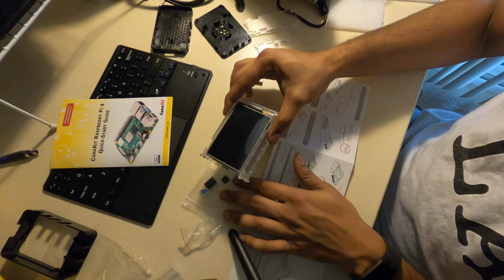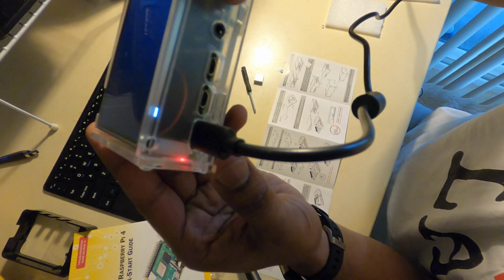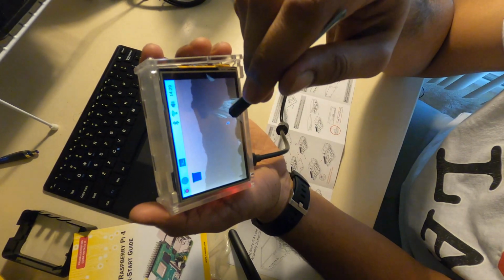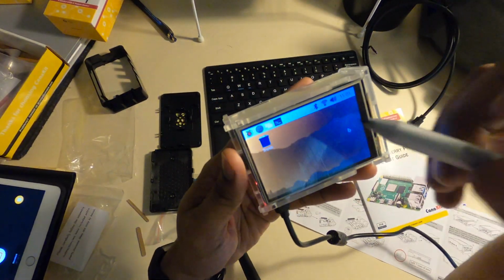How To fix 3.5 inch Screen on Raspberry Pi 4 | raspberry pi4 # fixing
Hello Everyone,

This video is a tutorial on how to fix a 3.5 inch screen on to a raspberry pi 4 and use it.

Instructions to install the driver on raspbian os: (works for other raspberry pi too)
Enter the following command to install LCD driver
sudo rm -rf LCD-show
chmod -R 755 LCD-show
cd LCD-show/
sudo ./MHS35-show

Product used